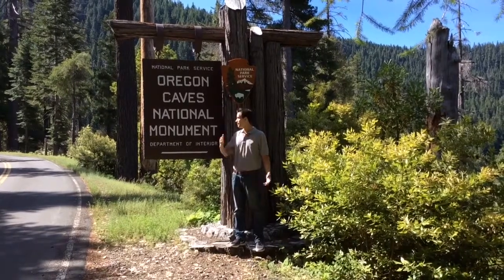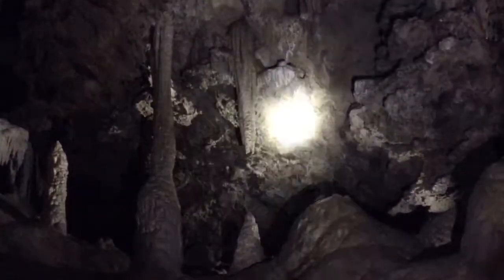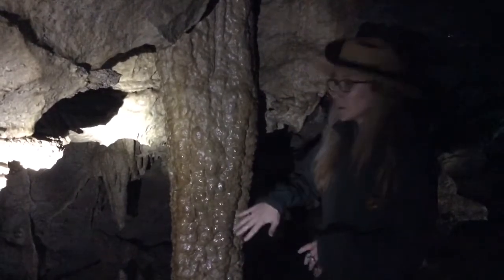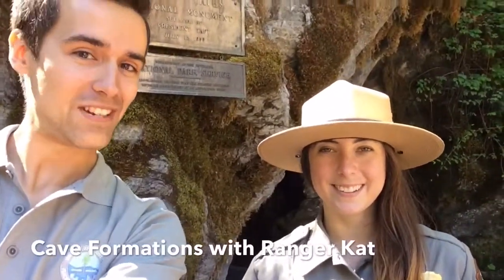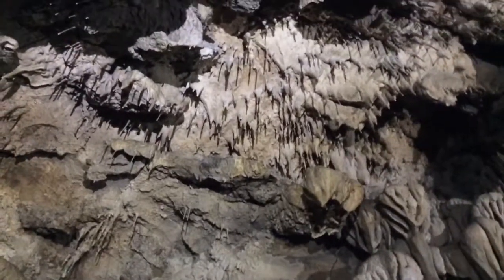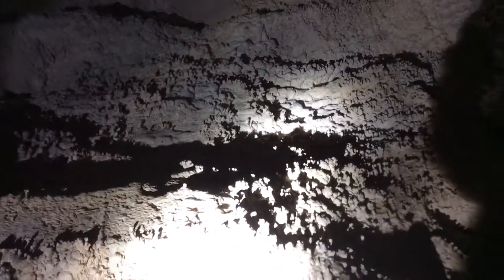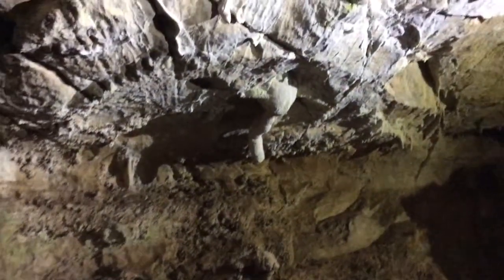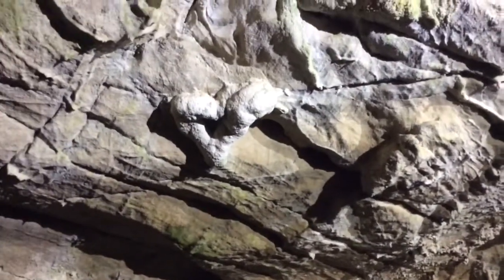Cave Formations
A look at different cave formations in Oregon Caves, with rangers describing how they formed.